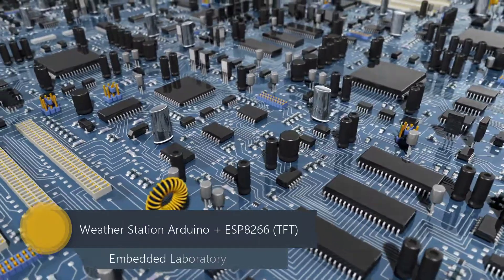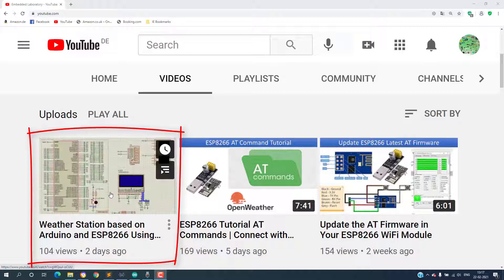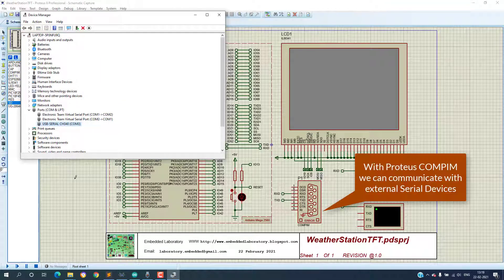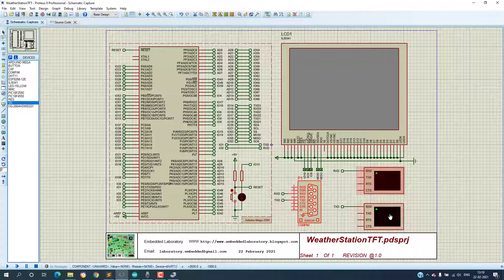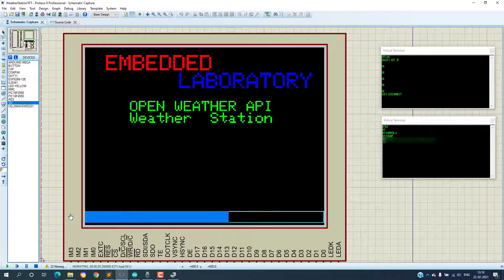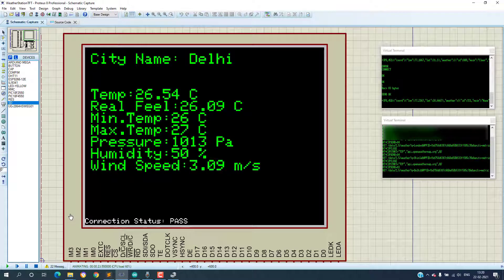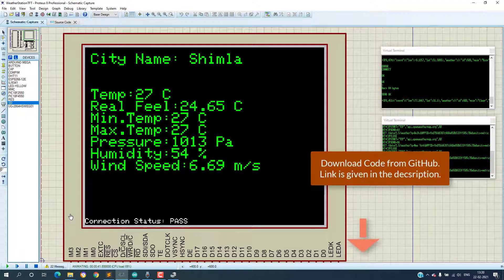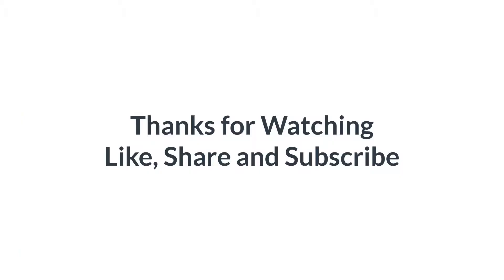Weather Station based on Arduino and ESP8266 Using Open Weather Map and AT Commands | TFT | ILI9341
Download Code from GitHub:
If you are interested in OLED based display, the please check the below code.

Note: The weather information of Shimla city is in-correct, Shimla is a place in India and is a Hill Station and is usually one of the coldest places in India, somehow OpenWeatherMap website is giving wrong data, so I can't do much in this, the data sent by them is displayed properly on OLED Display.

* Moving the AT commands part to a separate header file, so that this can be used in other projects based on other micro-controller's very easily
* Current firmware is blocking in nature and I want to prepare a state machine based library without any blocking

Skype ID:
embedded.laboratory